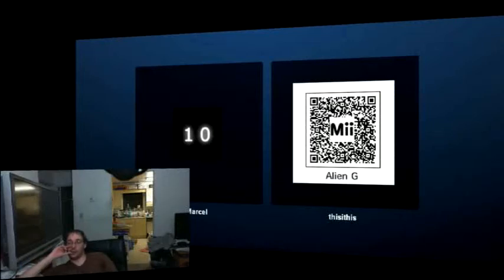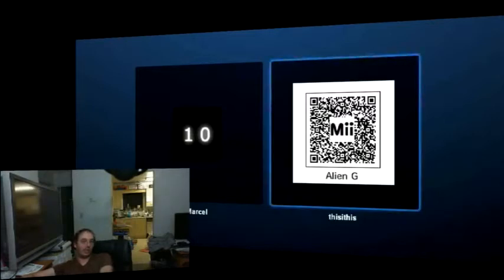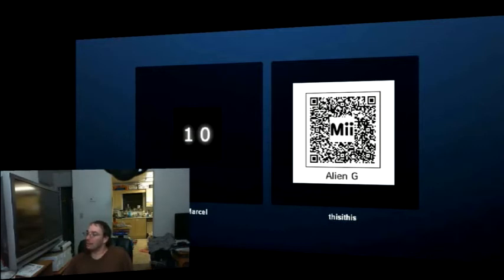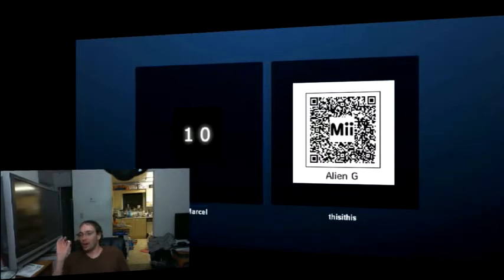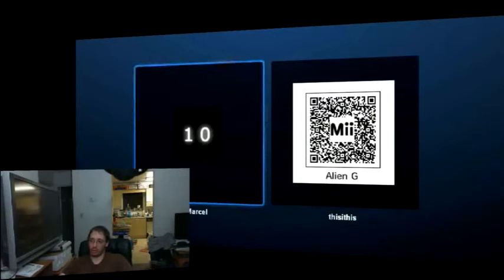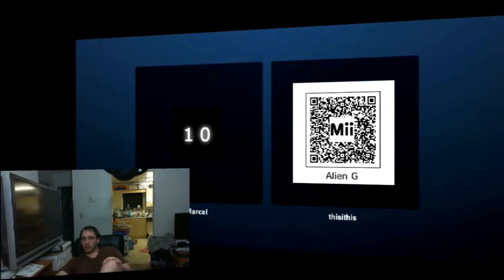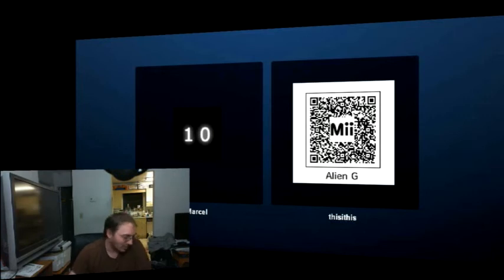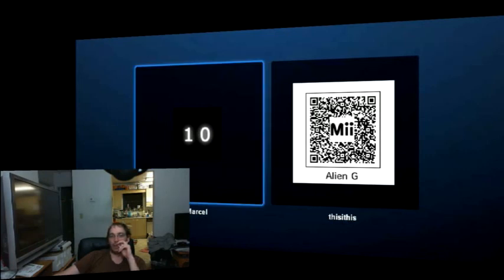Back To the Future 3.42 Gigawatts? : Really? are you kidding me? : Windows 8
Tech Babble S3 E48 :
04/03/2012

Not sure how we do it but some how get off on on the movies that are coming out, we really are in the 80s 2.0. Then we get back on topic with Windows 8